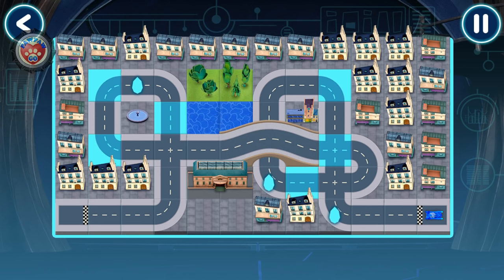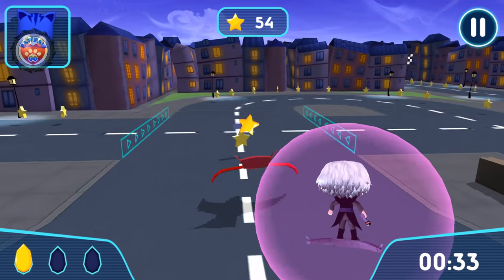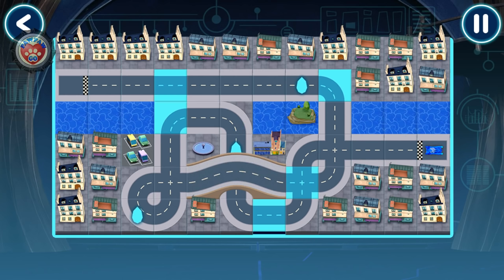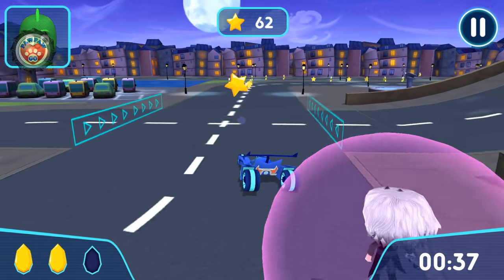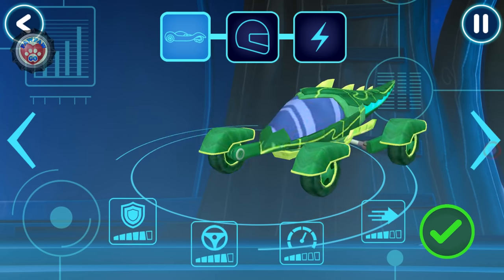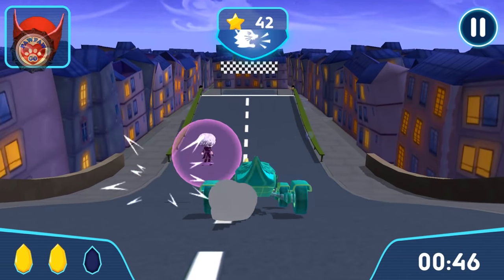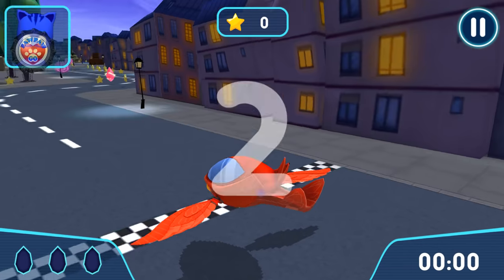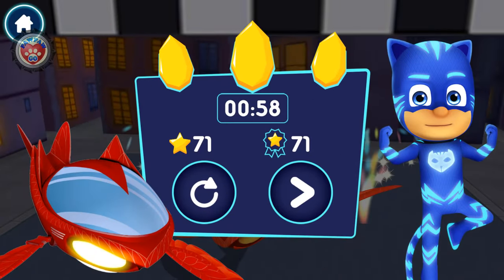PJ Masks - Hero Academy - Racing Mission #3 (しゅつどう!パジャマスク)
Choose your favorite hero character to play with, and journey across the moonlit rooftops and through the night, collecting as many orbs as you can. But beware of those pesky villains, they’re up to mischief again!

The PJ Masks are on their way, into the night to save the day!

FEATURES
• The app has 21 levels that are free to play, and additional content can be bought via the Shop in the app.
• Collectable orbs - collect orbs to add to your final score.
• Gold amulets - pick up gold amulets along the way to boost your final score. Make sure you keep your eyes out for them because they’re hard to find!
• Hazards - dodge the obstacles the villains are throwing in their way!

CHARACTER POWERUPS
Collect the colored amulets and trigger the heroes’ superpowers:
• Catboy – ability to jump higher
• Owlette – ability to see hidden orbs
• Gekko – ability to smash through obstacles

SAFE AND AGE APPROPRIATE
Trusted by millions of families across the globe, PJ Masks: Moonlight Heroes gives parents peace of mind with:
• Age-appropriate content tailored for preschoolers
• A safe and secure environment, with no third-party advertising
• May contain promotional content about other PJ Masks related products and eOne’s preschool shows.
• Advertising in the app can be disabled at any point by purchasing additional content in the shop section.
• Parental gate to stop your little ones making unauthorised purchases.

PJ MASKS
PJ Masks is a big favorite with families all around the world. Together the trio of heroes – Catboy, Owlette, and Gekko – embark on action-packed adventures, solving mysteries and learning valuable lessons along the way. Watch out nighttime baddies – the PJ Masks are on their way, into the night to save the day!